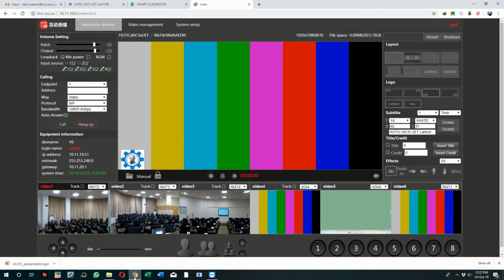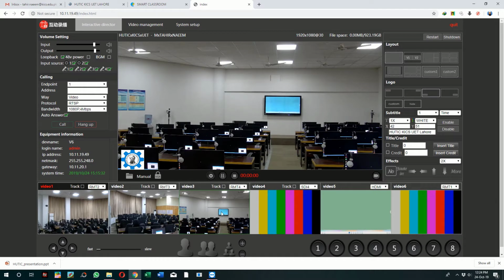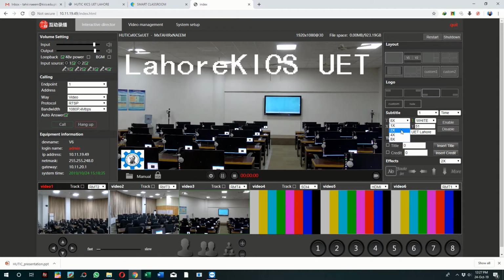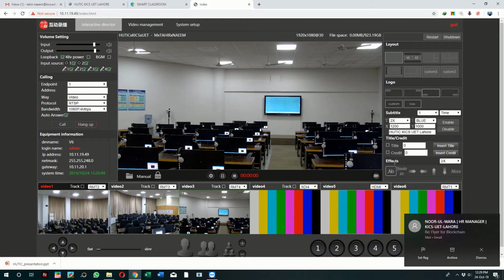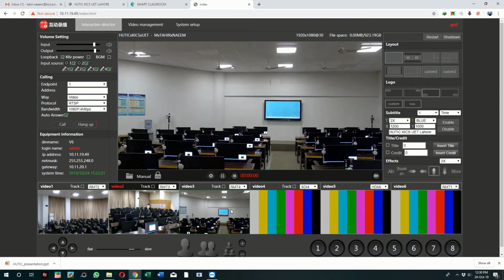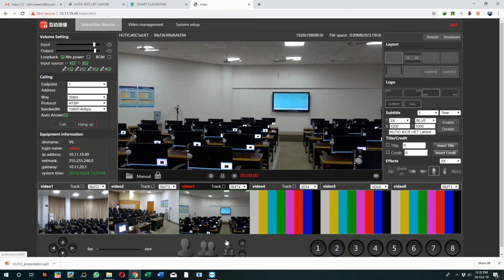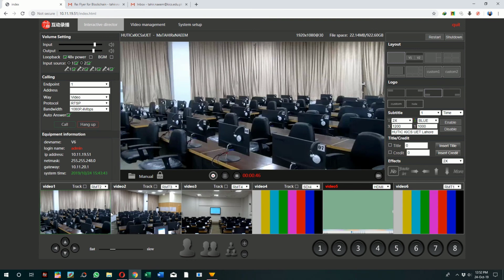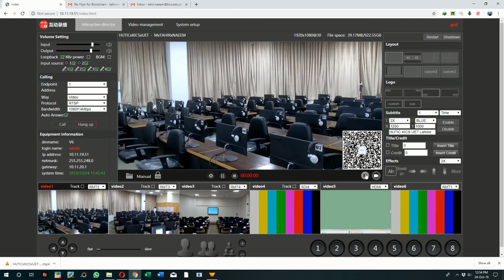Recording & Broadcasting Machine access on a Computer System - Weidong Smart Classroom in UET Lahore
Weidong Smart Classroom, UET Lahore
Smart classroom components and their functions.

Recording & Broadcasting Machine with Wireless Microphone System and Wireless Cameras:
Recording and broadcasting machine is another main component that can be used for both recording and broadcasting the activities of smart classroom like lecture, seminar, or demonstrations. Machine has user friendly touch interface that can also be accessed by any system present on same LAN. Broadcasting feature can be used with WeChat application in addition to recording.